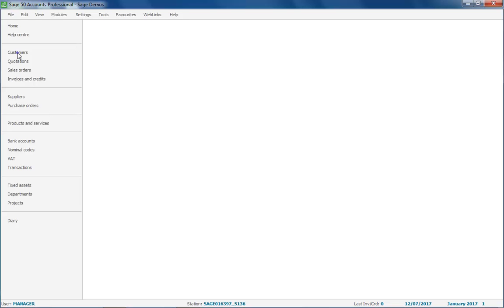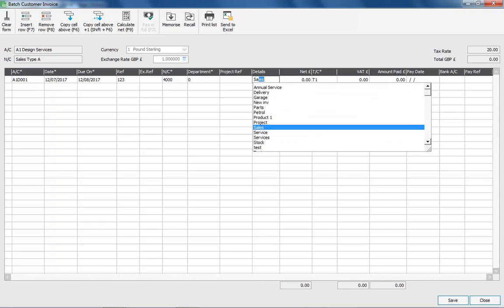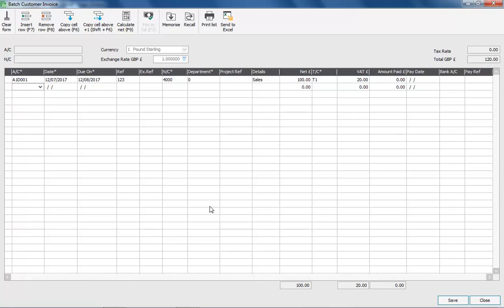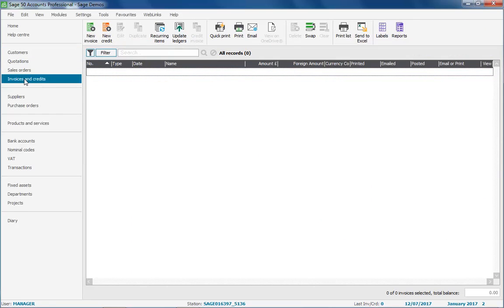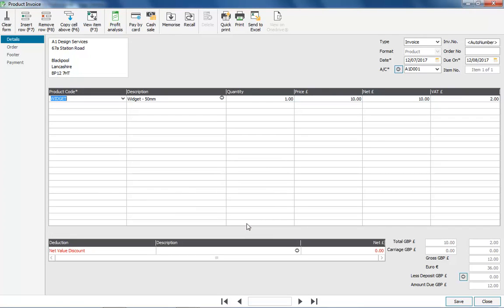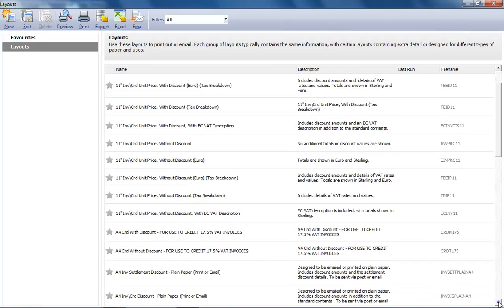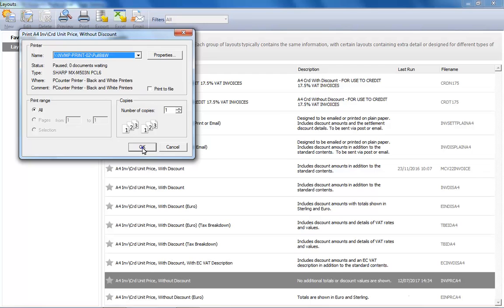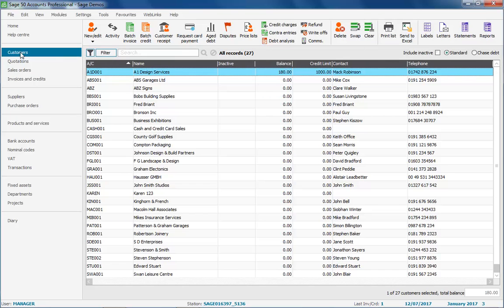Sage 50 Accounts (UK) - Sales invoices